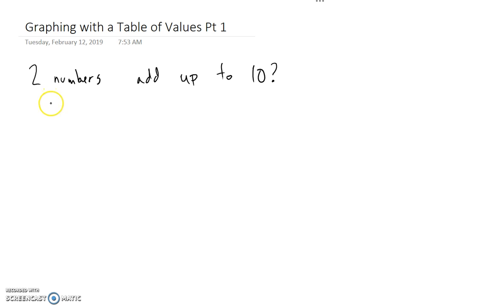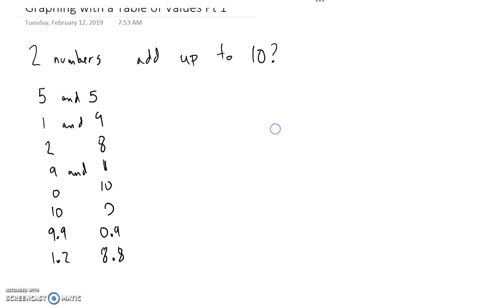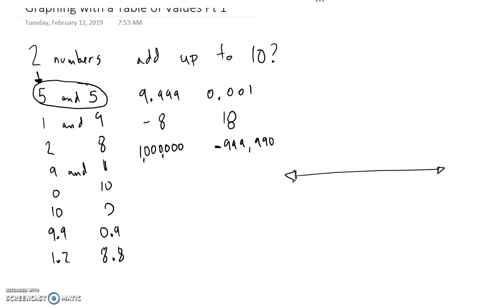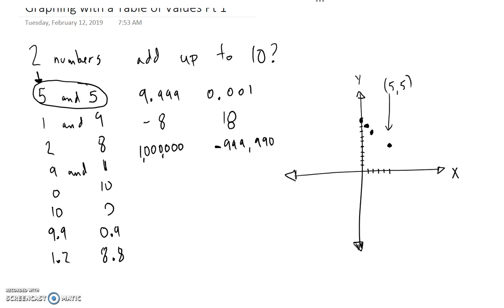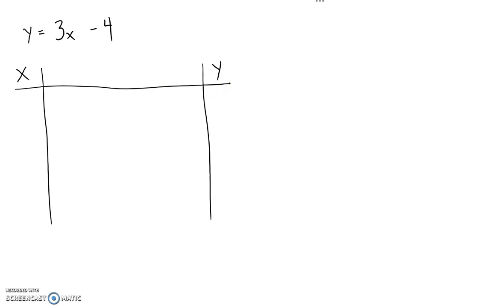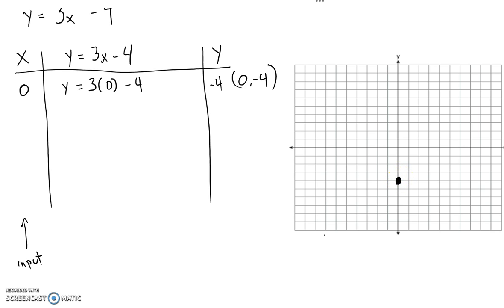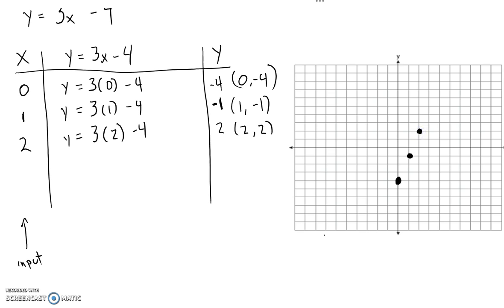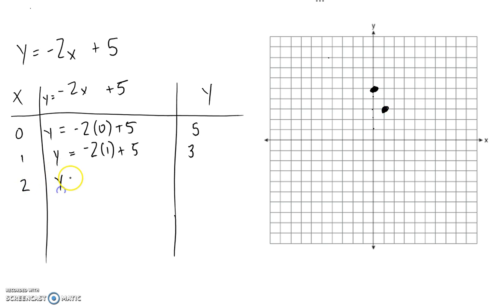Alg1A Table of Values